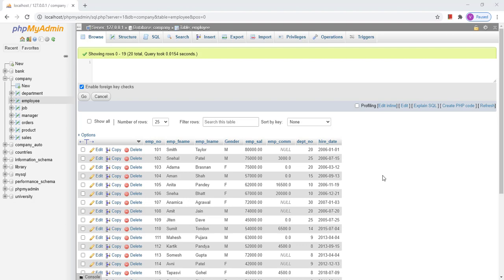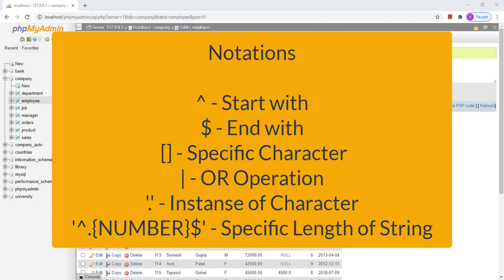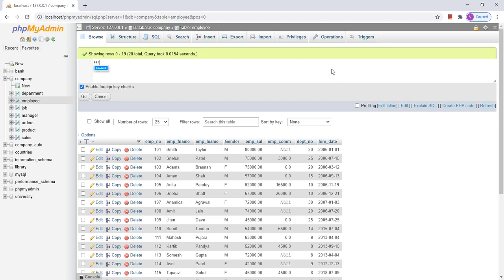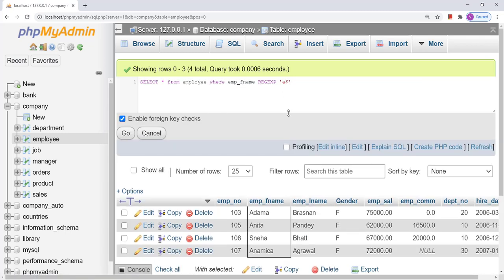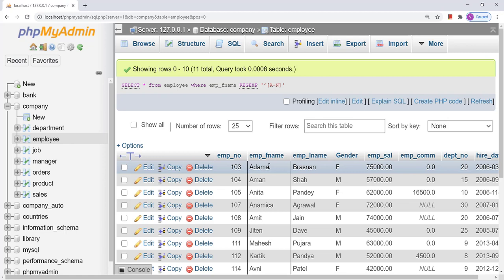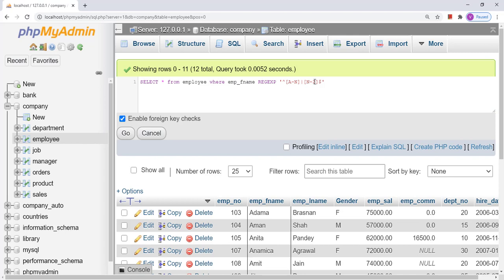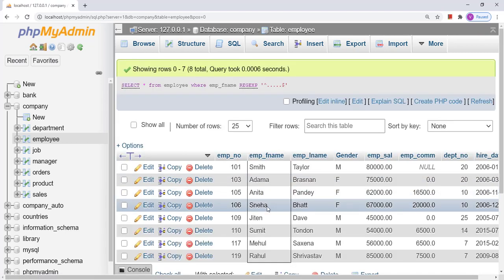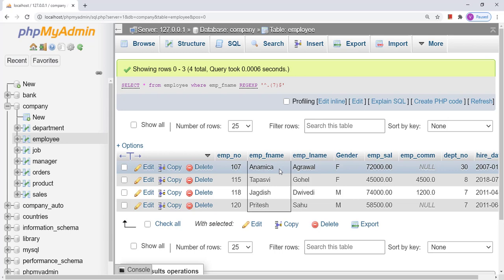Regular Expression in MySQL | REGEXP | RLIKE | Pattern Matching in MySQL | Learn with Vishal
This Video demonstrates Regular Expressions in MySQL.
REGEXP
RLIKE